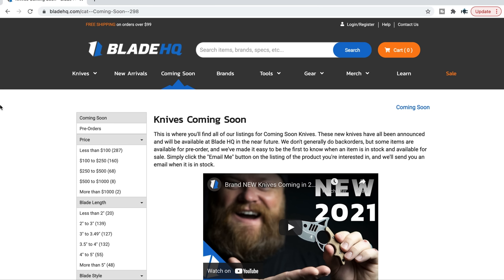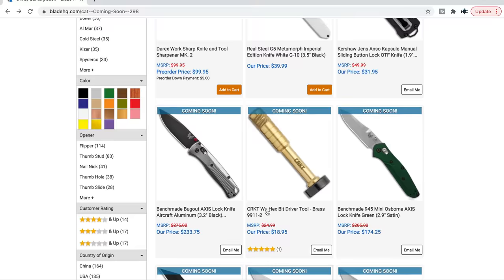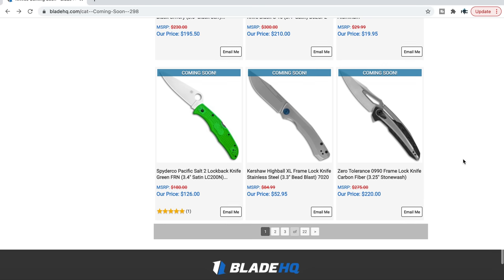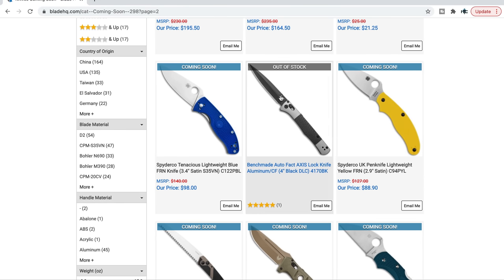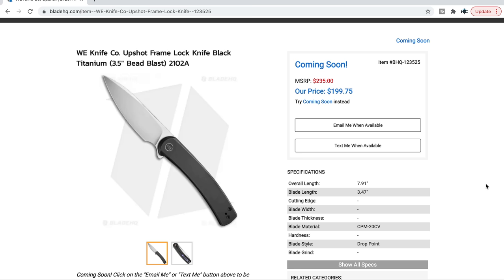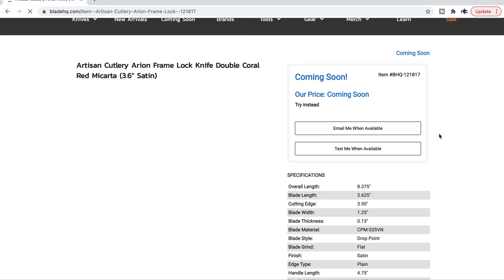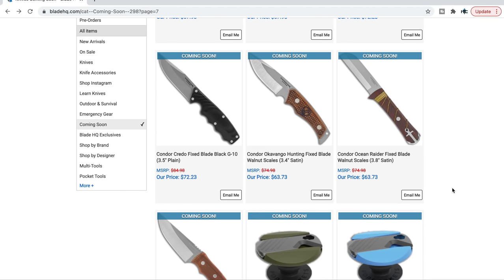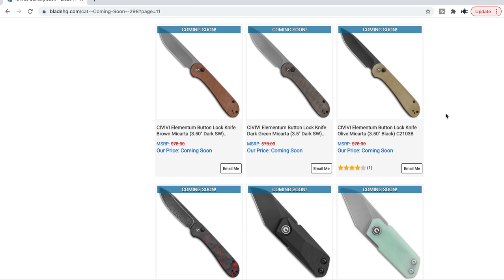New Knives COMING SOON to Blade HQ! March 2021